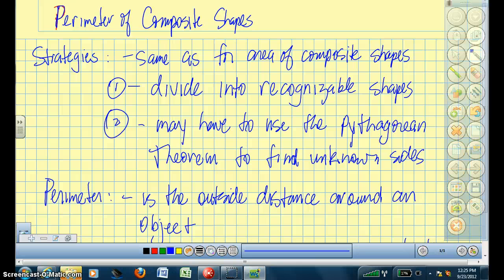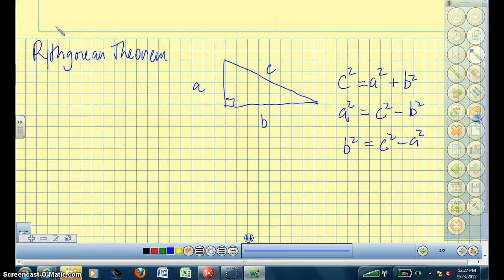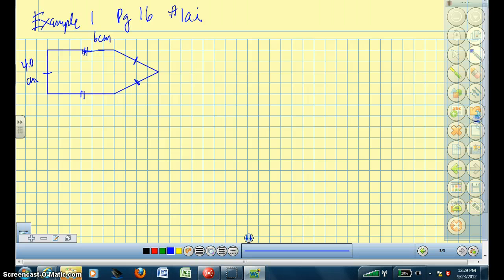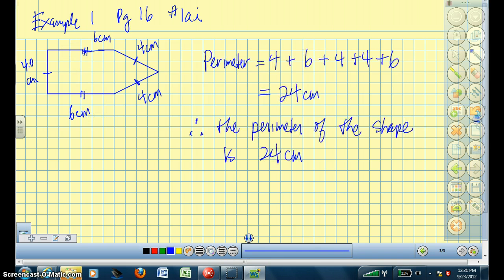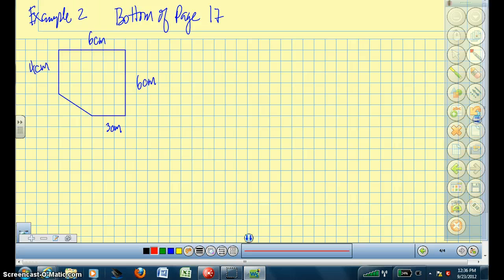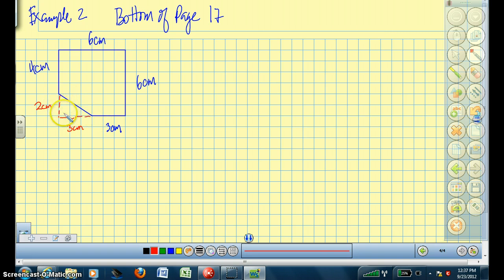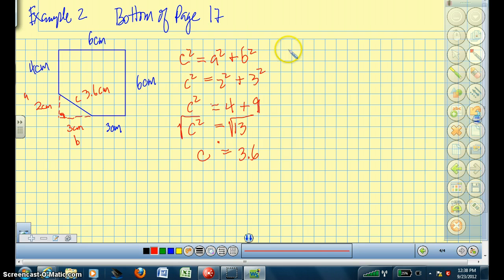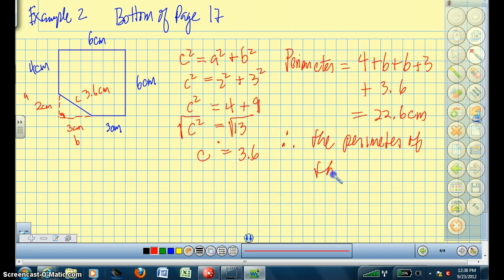Perimeter of Composite Shapes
How to calculate the perimeter of composite shapes.  Use the same strategies as calculating the area of composite shapes.  Don't include lengths on the inside of shapes.